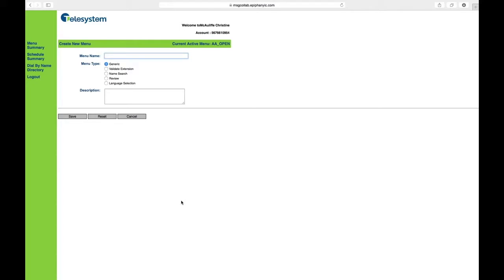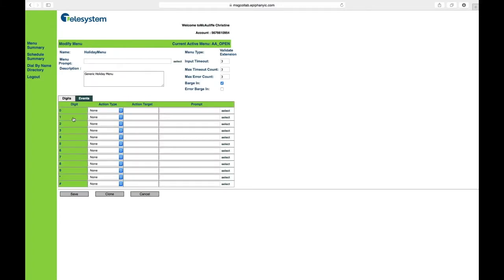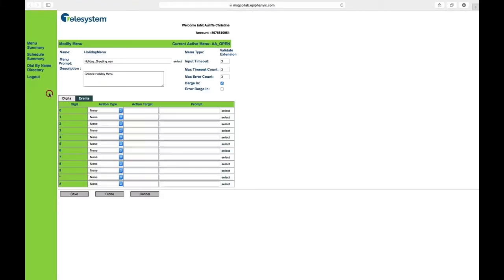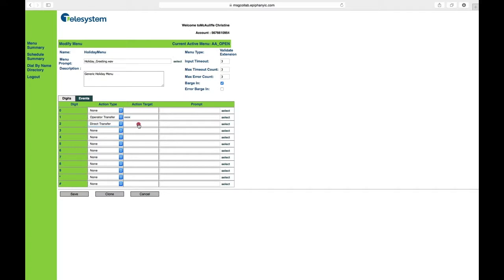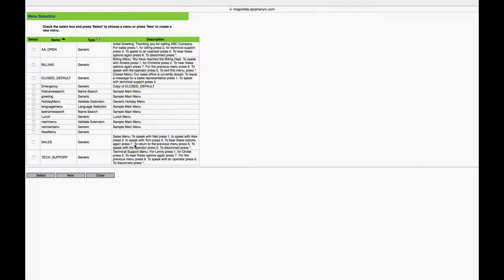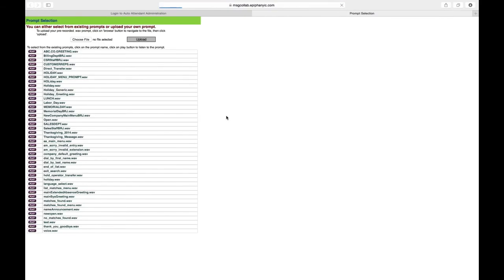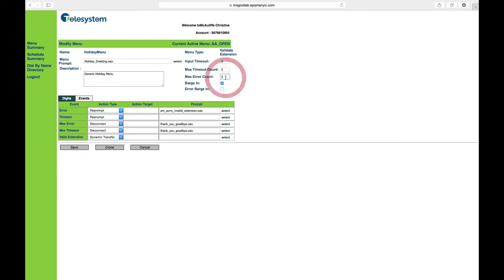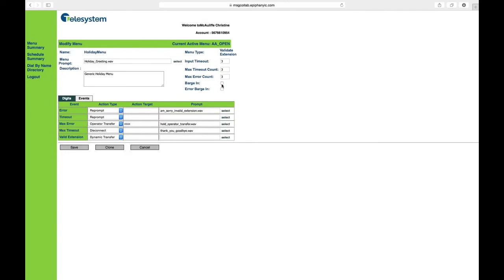Auto Attendant - Creating a New Menu